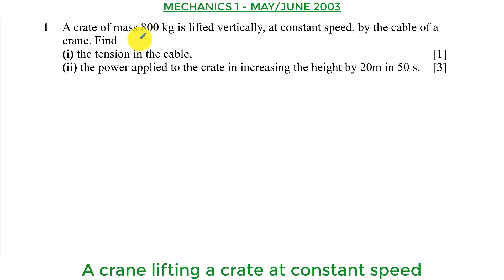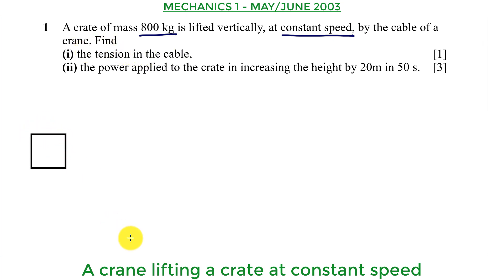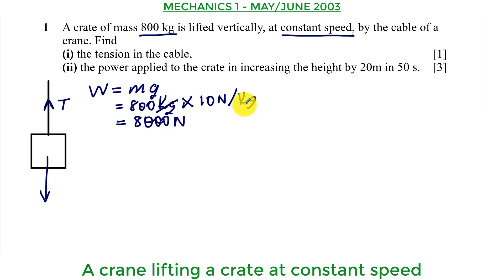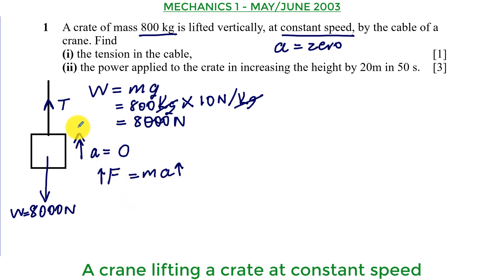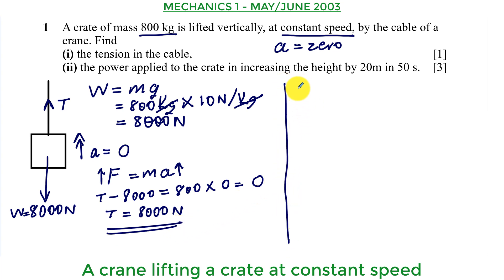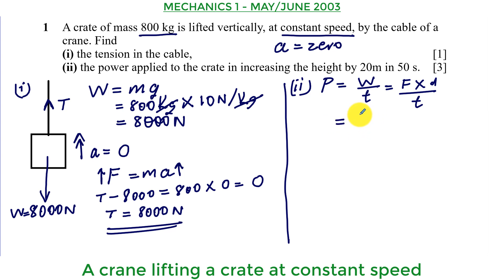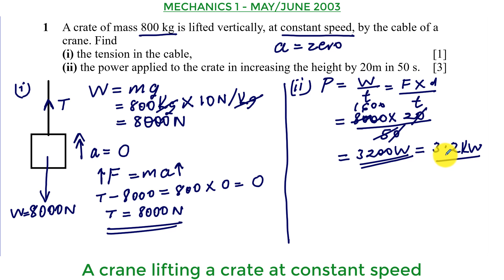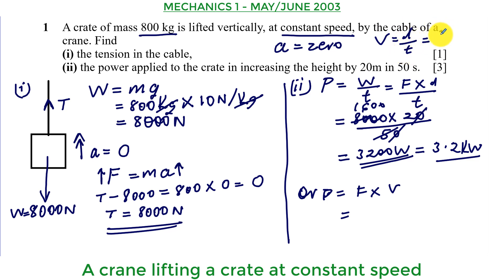MECHANICS 1 - M1 - A crane lifting an object at constant speed